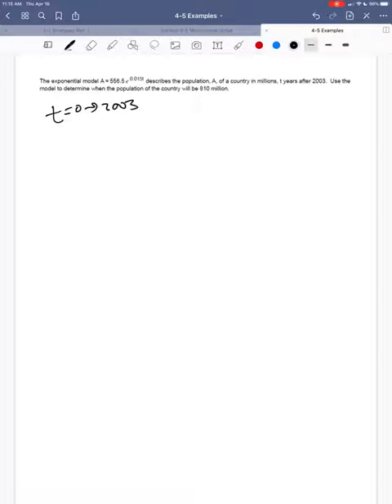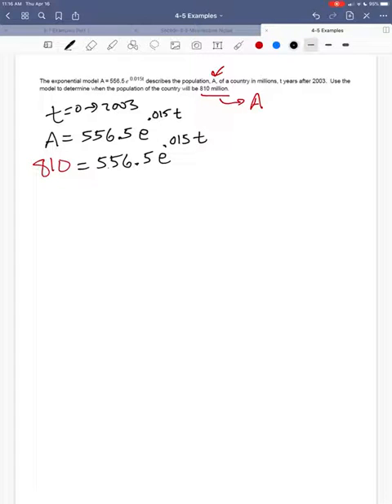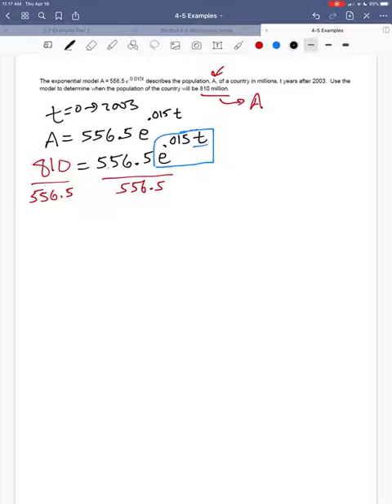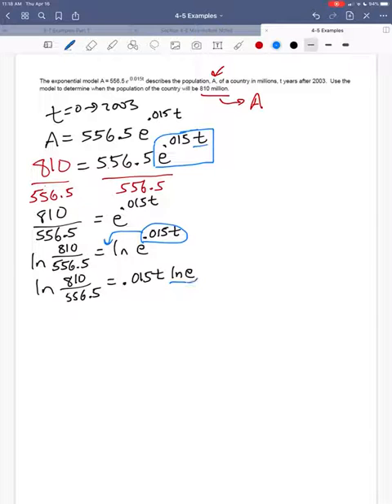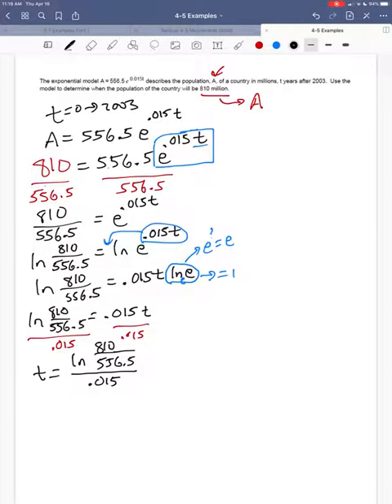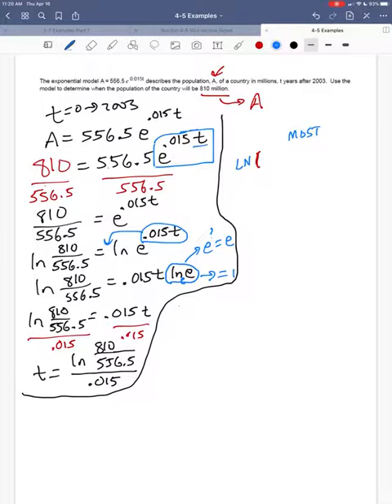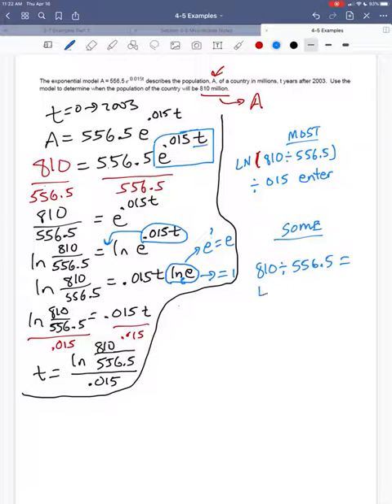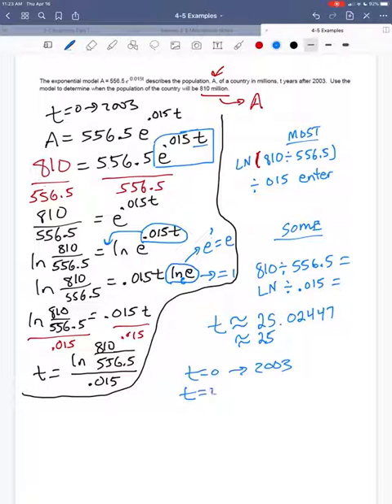Exponential Growth and Decay: Example 1